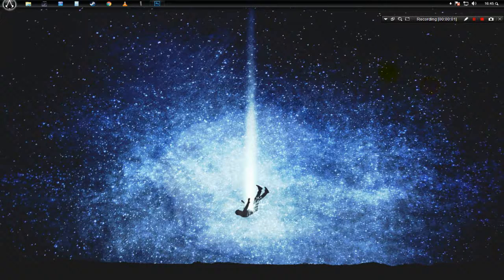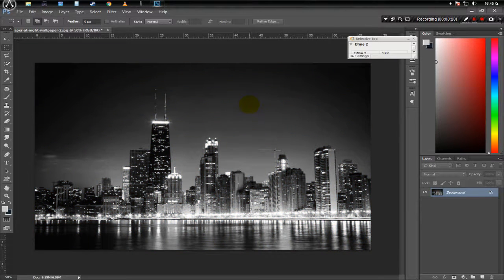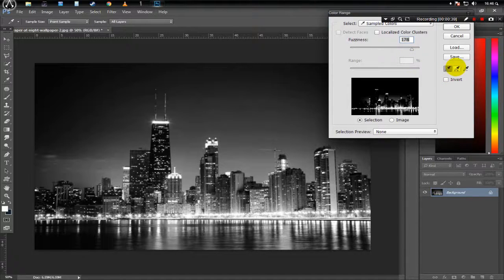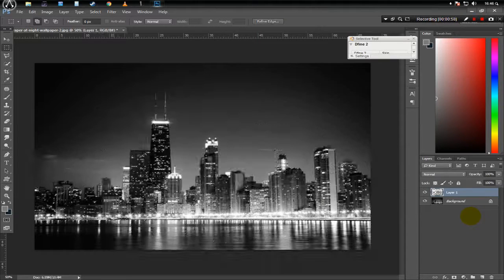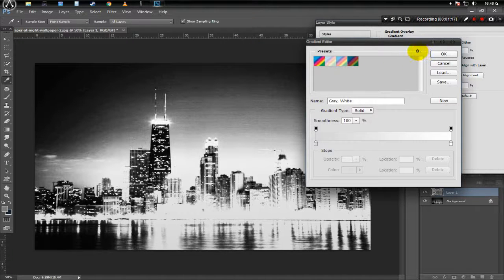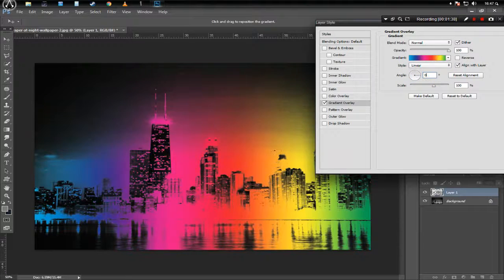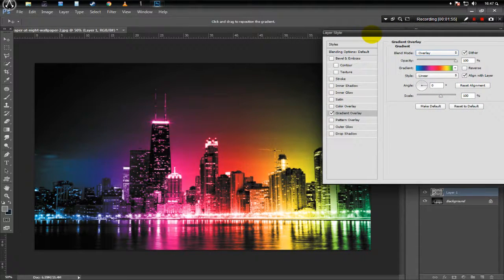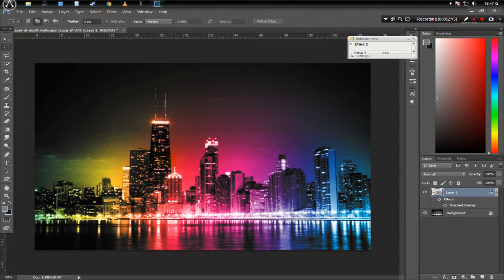Photoshop tutorial: Spectrum effect [Medium]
Photoshop tutorial on how to create this effect step by step.